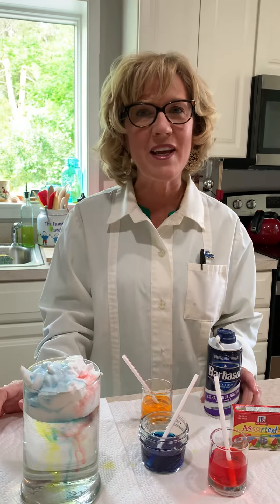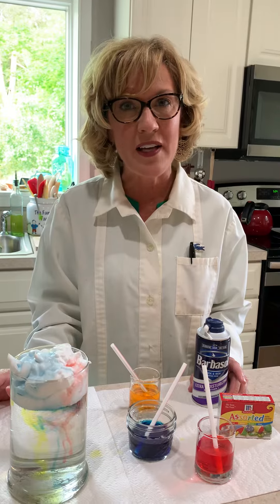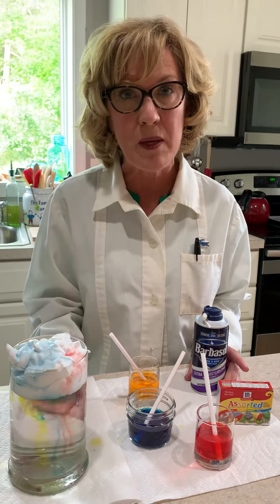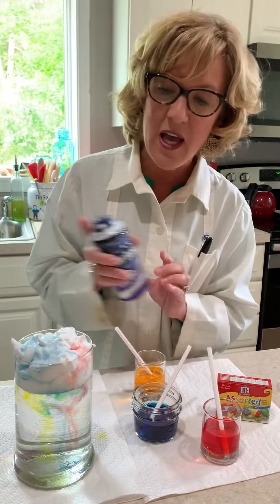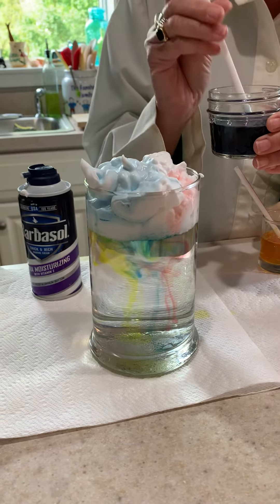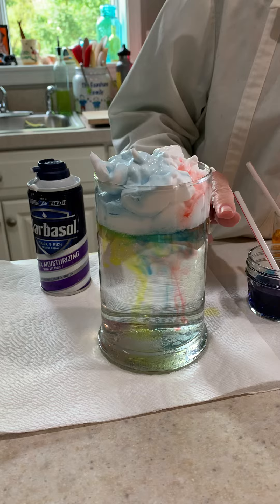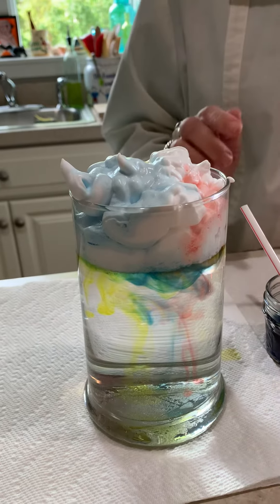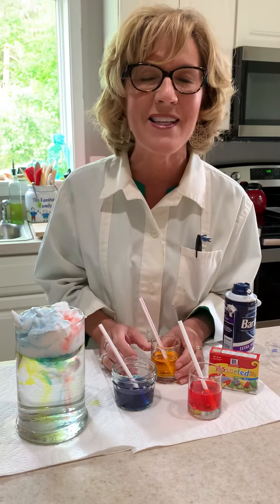5/21/2020- Day 47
It’s “E”- Experiment Day! Learn why it rains with this kid friendly cloud experiment! Check out all of the cool Peacemaker House Colors!